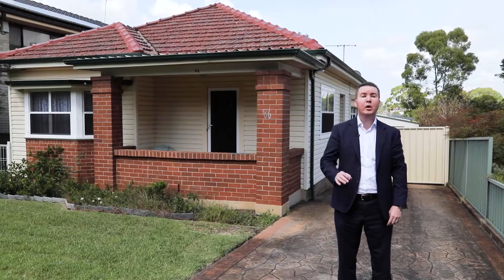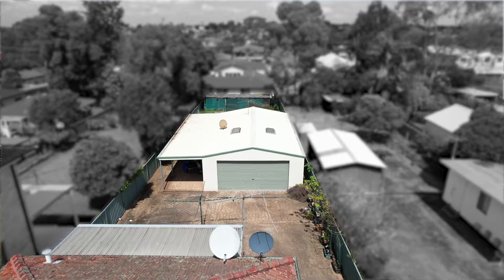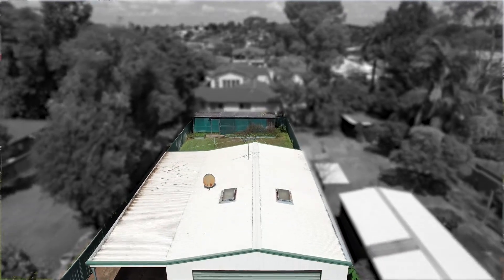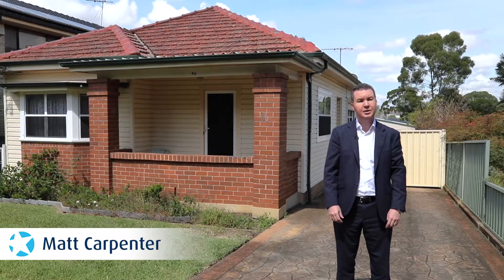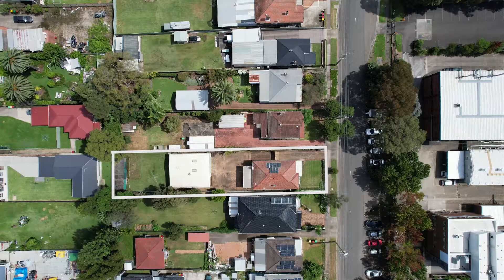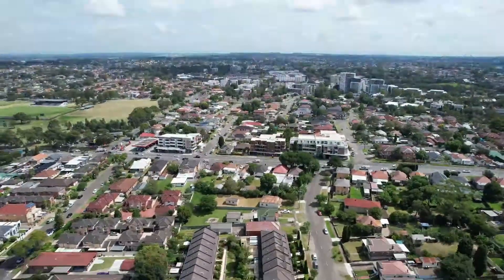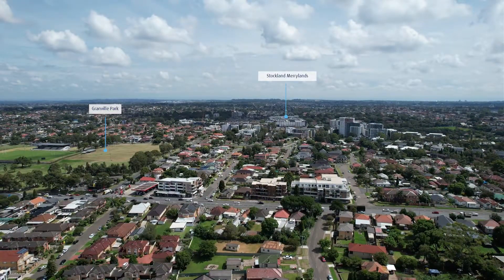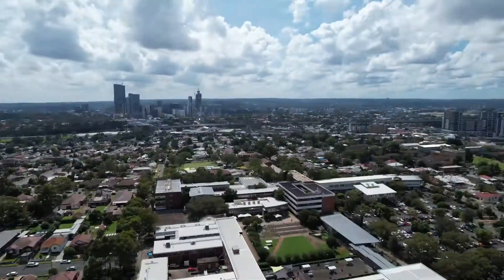86 Elizabeth Street Granville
Exceptionally Appealing

Set on a massive parcel situated directly across from Granville TAFE, here is a fabulous home and land package suiting a number of potential living and working needs. The very well presented two bedroom home is made for comfortable living with ducted air-conditioning throughout, a living room with a wood combustion heater plus a separate sunroom, an updated gas kitchen, quality bathroom and an internal laundry. The existing residence presents as a sensational template for renovation, or consider a rebuilding on this grand plot of flat land. Drive through access to the low maintenance courtyard and separate four car lock-up garage which also includes two air-conditioned rooms, the current layout is ideal for the home based business.  There is also a tandem carport or covered entertaining area with drive through access to the ample rear lawn. 250 metres to bus transport, 600 metres to school with easy access to Granville station and shopping as well as the Parramatta CBD makes this big block exceptionally appealing.